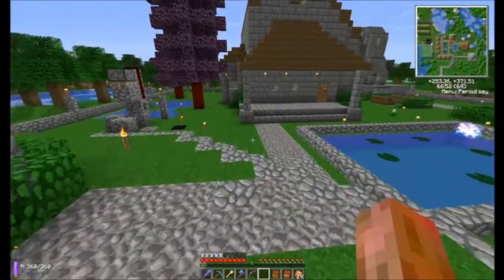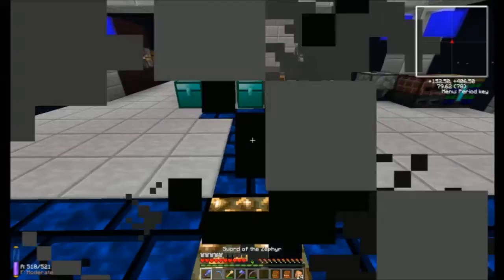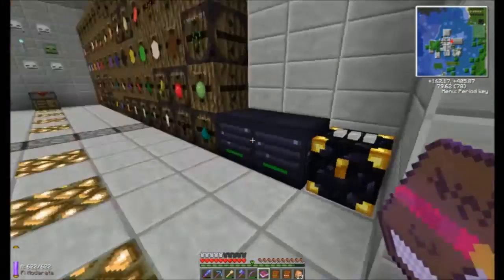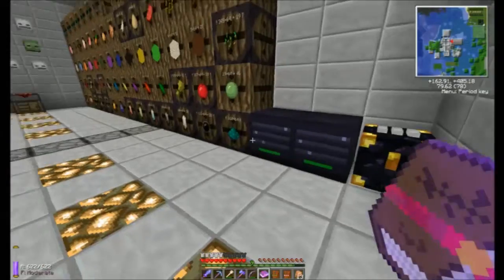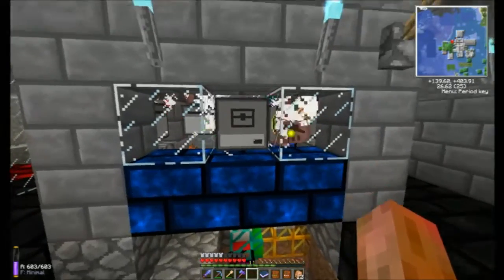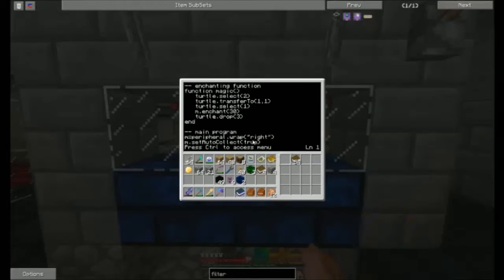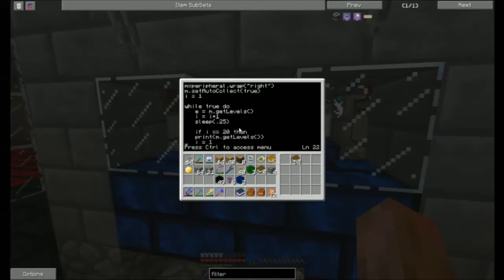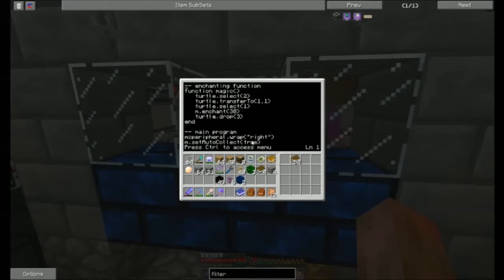Ragaras plays Minecraft FTB DW20 pack -- Episode 12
We make an automated enchanting turtle and a storage room for enchanted books.